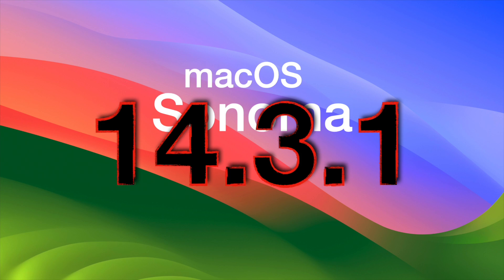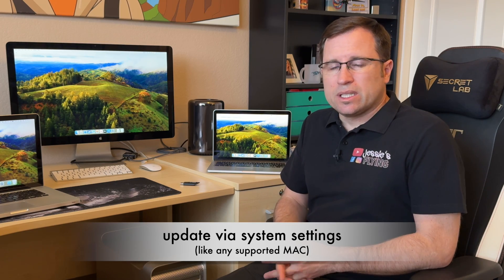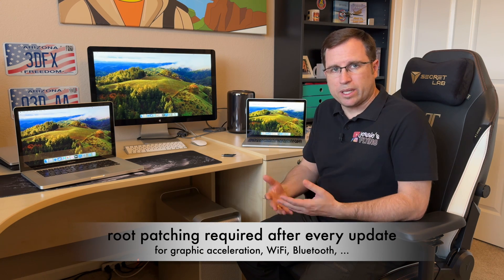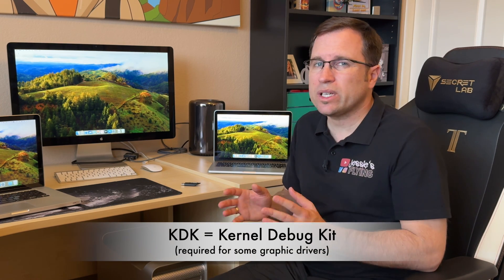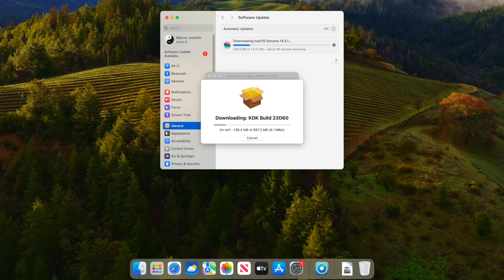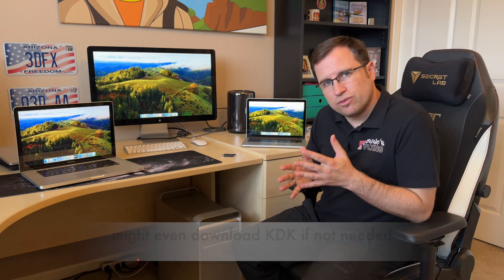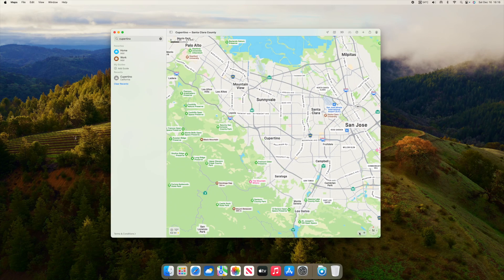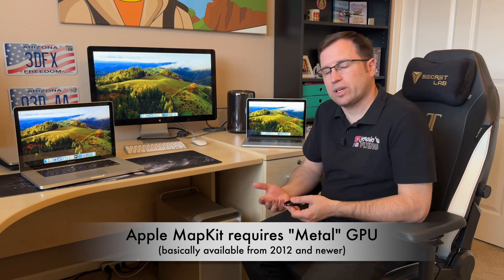macOS 14.3.1 tested with ALL UNSUPPORTED MAC generations - and what about BETA?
macOS version 14.3.1 tested with ALL UNSUPPORTED MAC generations, required KDK version, problems during update and all about using macOS BETA versions with UNSUPPORTED MACs.

CHAPTERS:
0:00  Introduction
0:47  macOS 14.3.1 on UNSUPPORTED MACs
1:06  classic MacPro is special!
2:08  always a root patch required!
2:40  KDK required for what MACs?
5:22  updating via USB?
6:09  new OpenCore Legacy Patcher?
6:46  old problem also with macOS 14.3.1: Apple MapKit
7:42  recommendation for macOS Ventura or Sonoma
8:03  macOS BETA versions with UNSUPPORTED MACs?
10:14  please be patient!